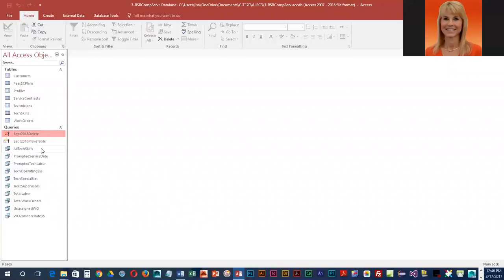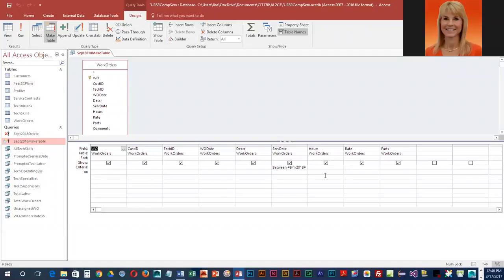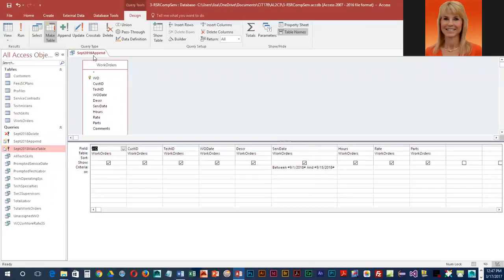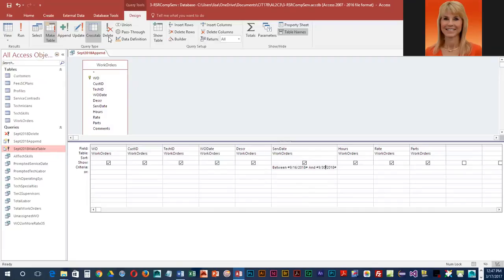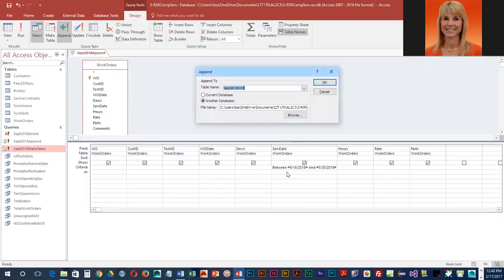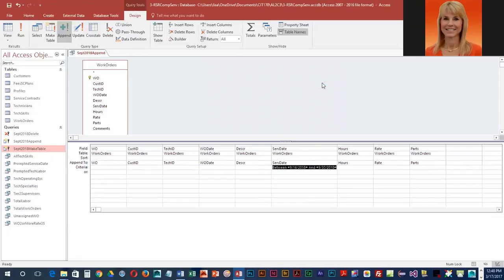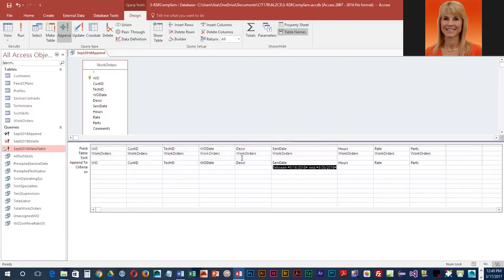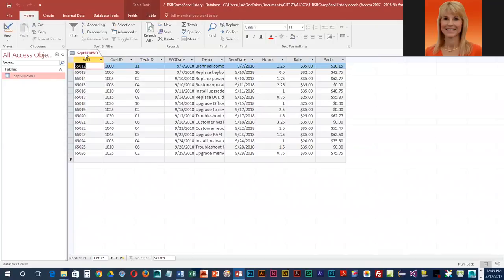Project 5c Adding Records to a Table Using a Query